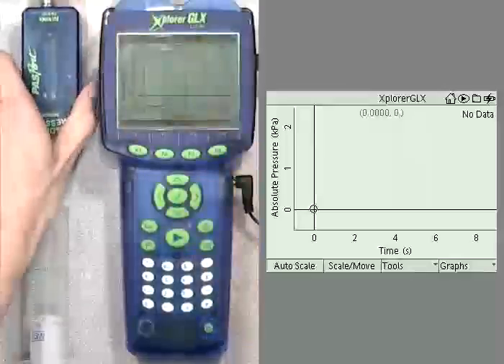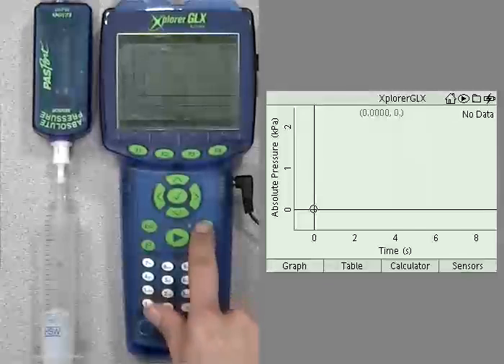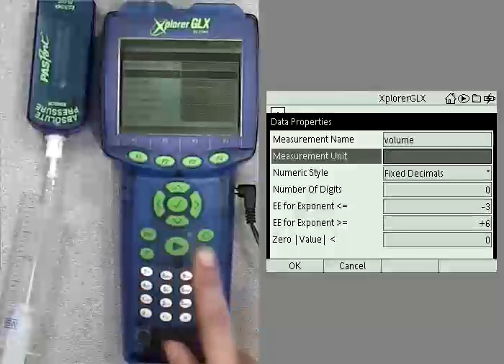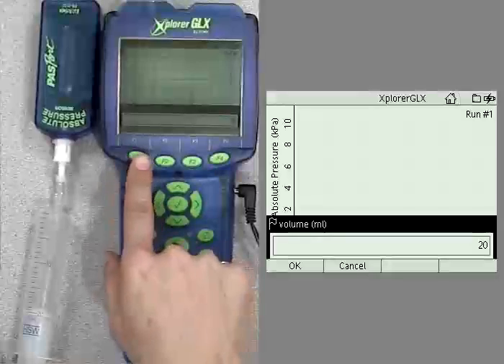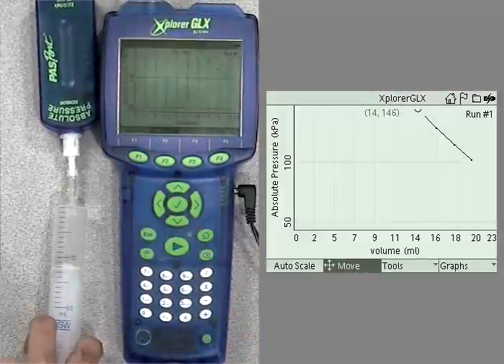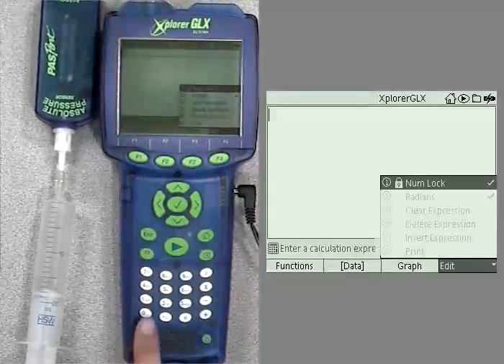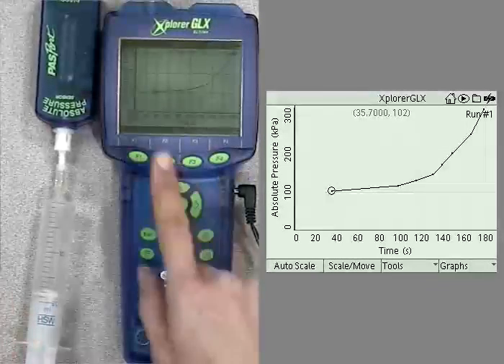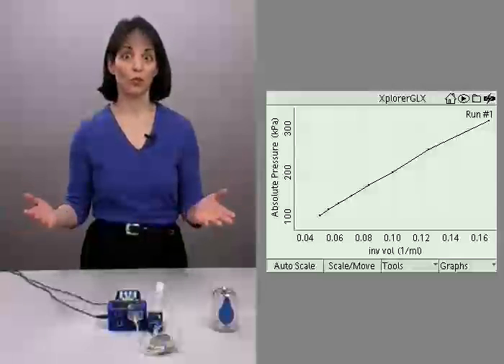BoylesLaw.mov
En hjælpe video til xploer GLX
Tilhøre Pasco
Se mere på Pasco.com